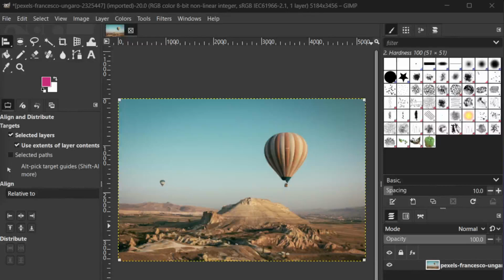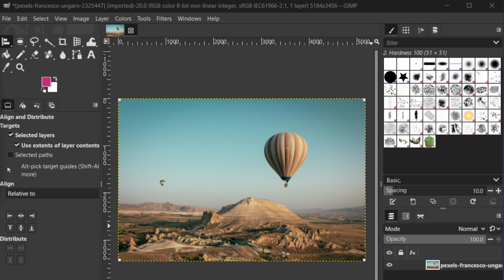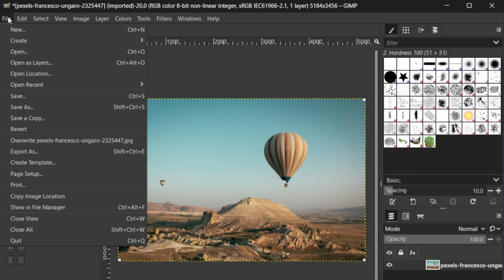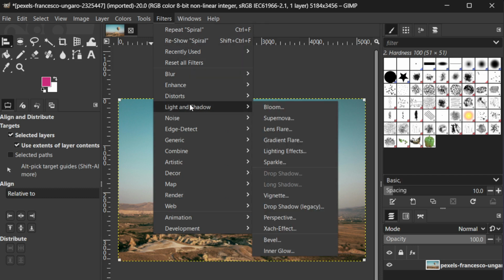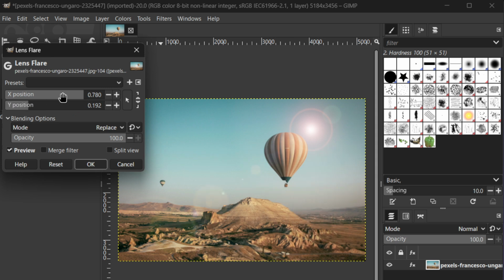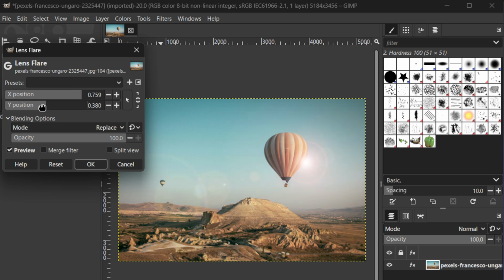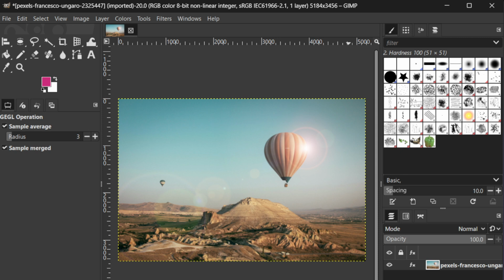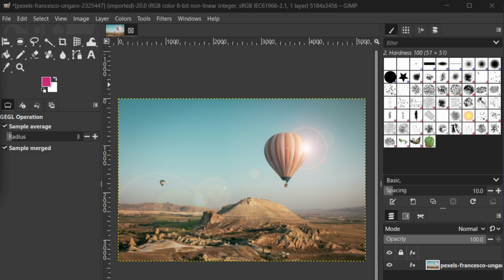How to Add Lens Flare & Lighting Effects in GIMP - GIMP Tutorial for Beginners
In today's video, I'm going to teach you how to add lens flare and lighting effects in GIMP. GIMP is a powerful, free editing tool that can help you enhance your photos with stunning effects, and adding a lens flare is one of the simplest yet most dramatic enhancements you can make. Whether you're creating digital art, enhancing a photograph, or just looking to learn some new techniques, mastering lens flare effects can significantly elevate your projects.

First things first, let's open up your selected image in GIMP. Make sure you have it ready, as this is the canvas where all the magic will happen. Go ahead and start GIMP if you haven't already, and click on 'File' in the top menu, then choose 'Open'. Find your image, select it, and click 'Open' again. Now your photo should be ready for the lens flare effect.

Once your image is open, we’ll head straight into the lens flare effect. Take a look at your top menu options and find ‘Filters’. Hover over it, and a dropdown menu will appear. Under this dropdown, locate ‘Light & Shadow’, and then, slide over to select ‘Lens Flare’. This is where you can begin to add that beautiful, glowing effect.

Now, with the Lens Flare dialogue box open, you’ll need to adjust the position and brightness of your lens flare. A preview of your image appears, along with some additional options. Click anywhere on your image in the preview window to place the lens flare where you want it to appear. If you’re not sure where it should go, try positioning it where a light source is present in your image to make it look more natural. The dialogue also provides you with sliders for adjusting the brightness and other properties. Take your time to tweak these settings until you achieve the desired look. Remember, subtlety can often create the most realistic effect.

Once you’re satisfied with the lens flare position and brightness, it’s time to apply your changes. Simply click the ‘OK’ button at the bottom of the lens flare dialogue box, and the effect will be added to your image within the GIMP workspace. Your photo now has a captivating lens flare effect that adds depth and intrigue.

Finally, let’s export your newly enhanced image so you can share it or store it. Head back to the ‘File’ menu at the top, then click on ‘Export’. A window will pop up, prompting you to name your file and choose the format for saving it. Consider exporting in a high-quality format like PNG or JPEG for best results. Once you've set everything the way you like, just hit ‘Export’.

And there you have it! You’ve now successfully learned how to add lens flare and lighting effects in GIMP. Practice these steps, experiment with different images and settings, and soon, you’ll find your artistic voice shining through each project.